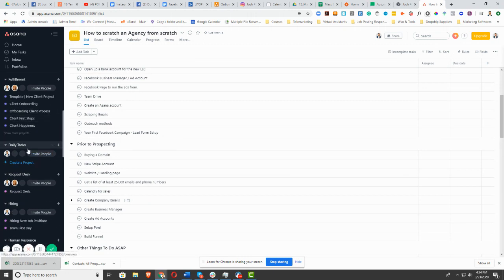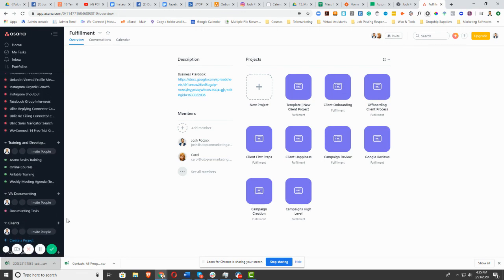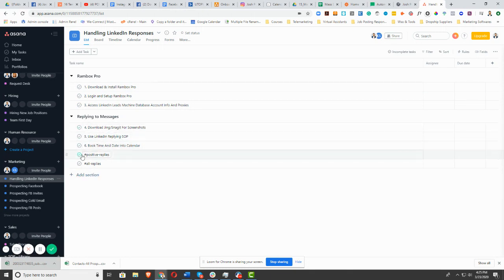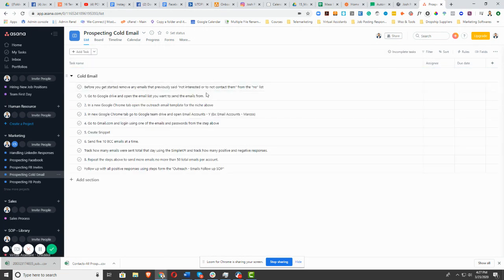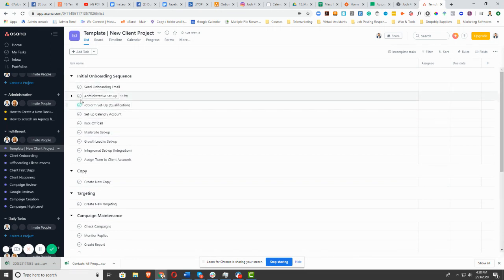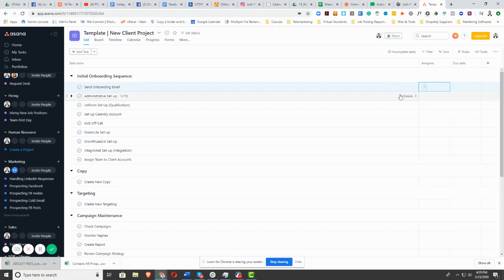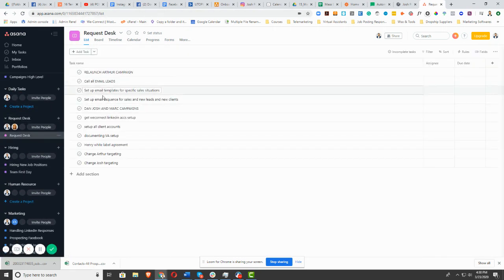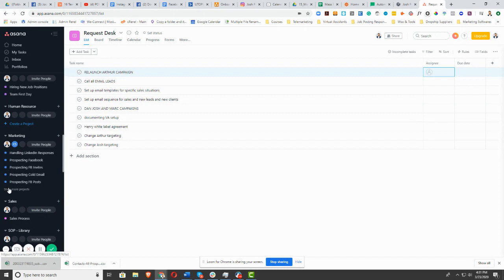How To Use Asana Overview (Asana Project Management Review - Tutorial | Beginner Friendly)